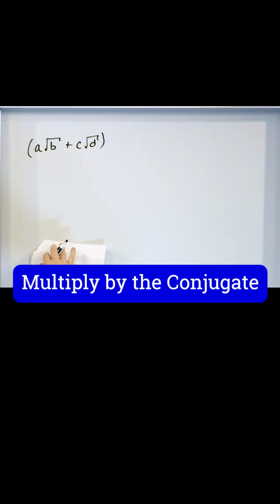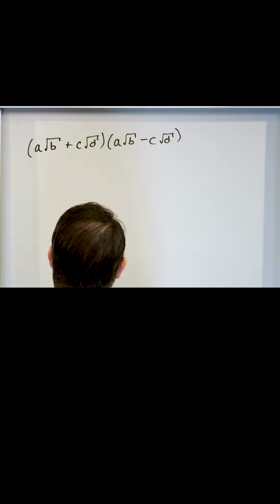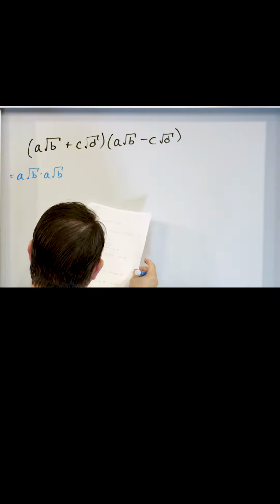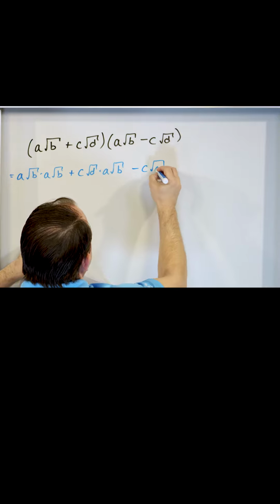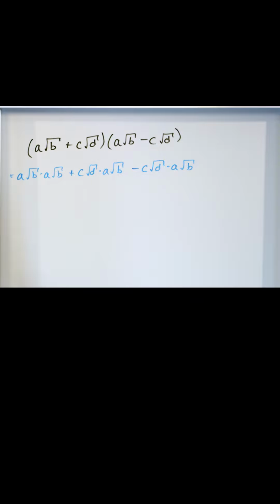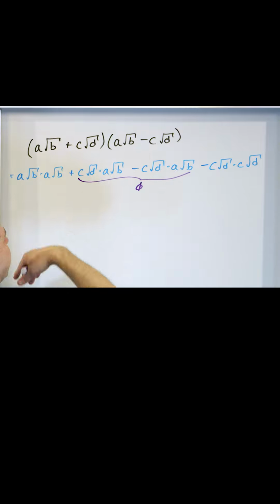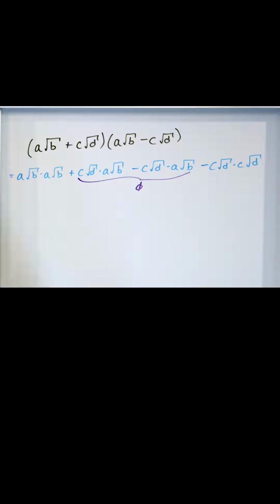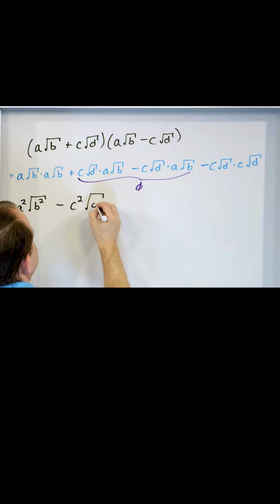How to Multiply by the Conjugate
In this lesson, we break down how to multiply by the conjugate step by step.